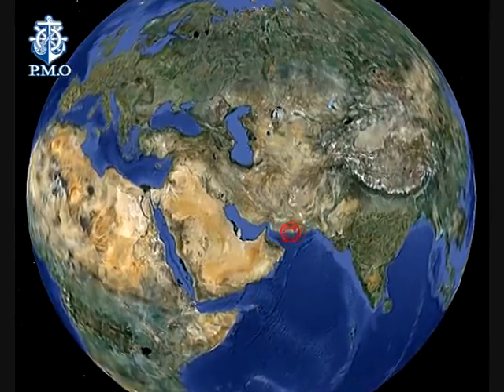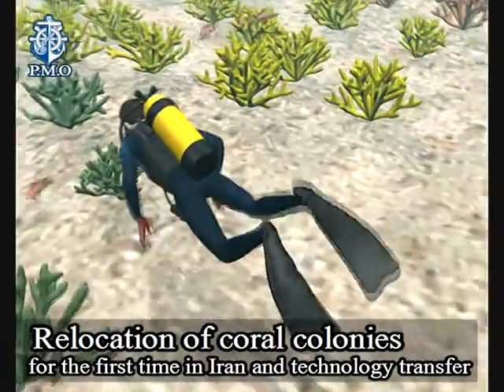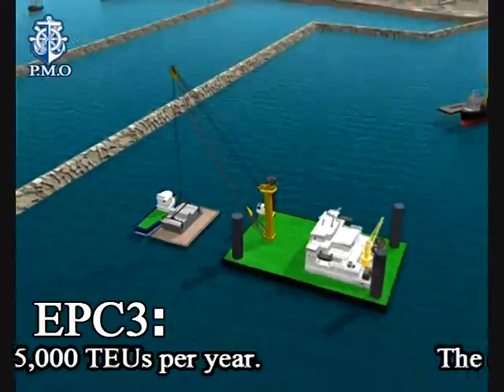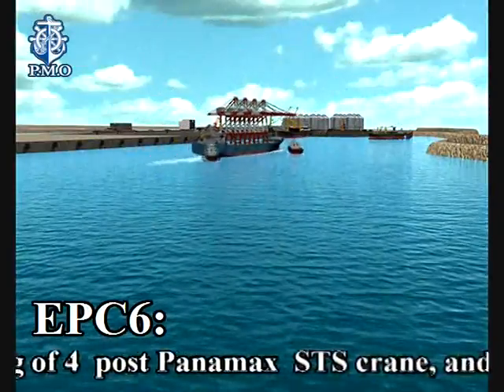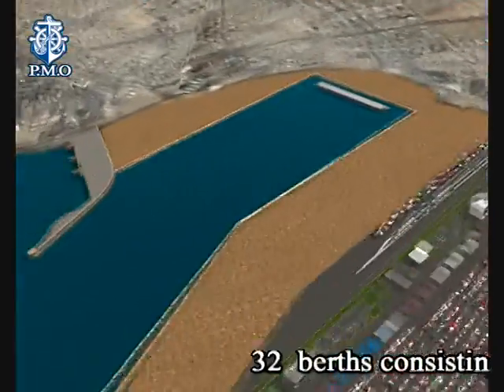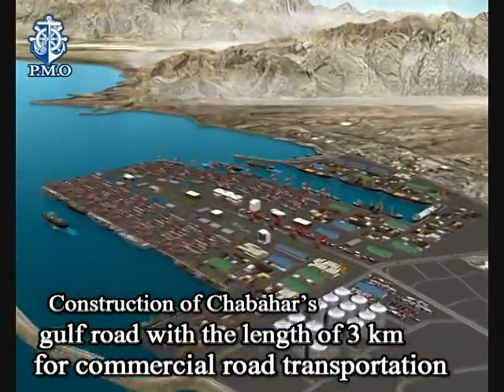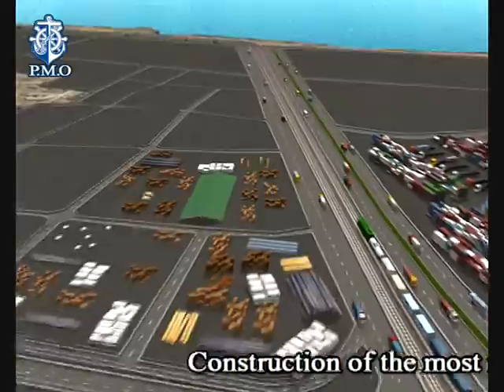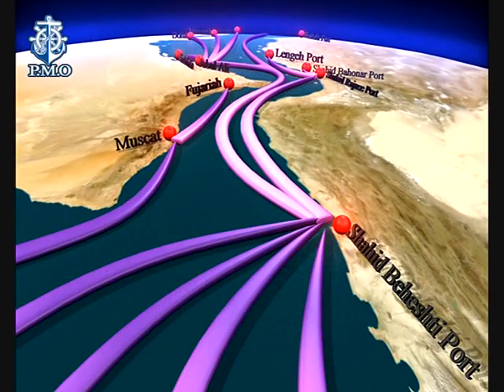Chabahar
Our company GBC(Global Business Clinic) may open your company in Chabahar Free Zone. Chabahar is a free port (Free trade zone) on the coast of the Gulf of Oman. It is located on the Makransky coast of the Iranian province of Sistan and Baluchestan and officially appointed as the Free trade zone by the Iranian government. Because of the status of the Free trade zone this city has increased the value in international trade.
The average population is 220 thousand people. The area of the Free zone - 14 000 hectares. The area of the port - 11 square kilometers. Average temperature - from + 10.5C to + 34C. The Chabahar free zone has been founded in 1992. Chabahar has 2000 years of history. Chabahar is the only part of Iran with a direct exit to the ocean and has borders with Afghanistan and Pakistan. So Chabakhar is one of the key points on a transit of freights in the Corridor the North-South and the East-West.